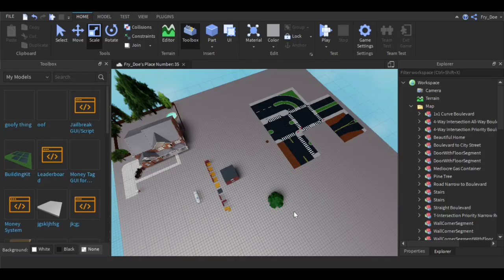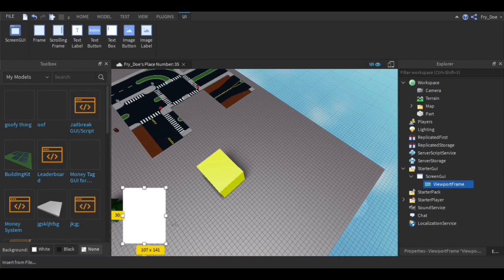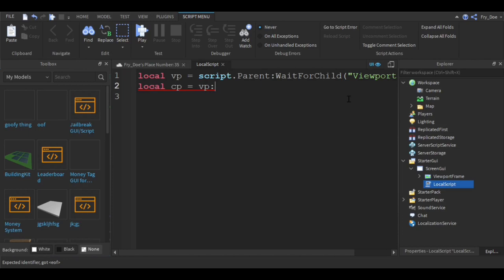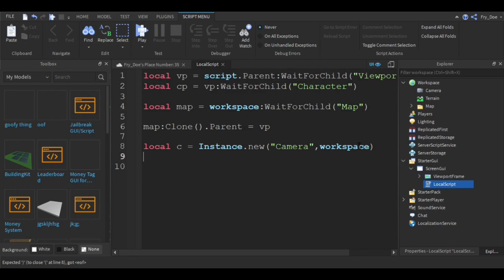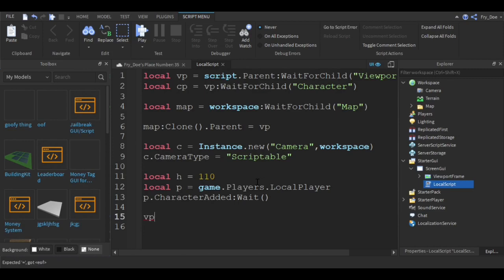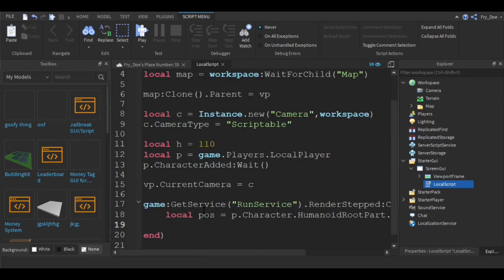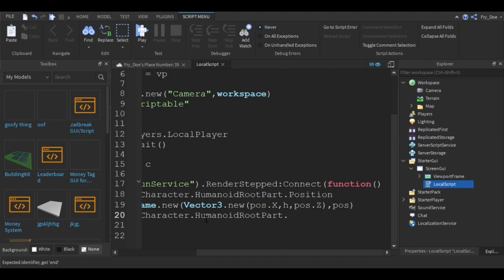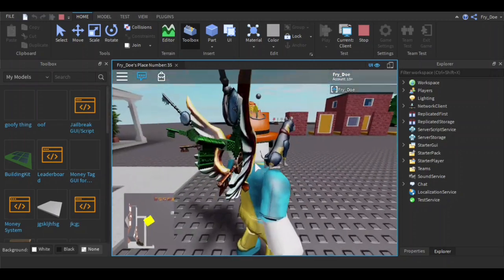How to make a minimap on roblox studio! (Best tutorial!)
Today I will be showing how to make a minimap on roblox! This might be the best tutorial on this you can find. Please leave a comment on what I should do next!